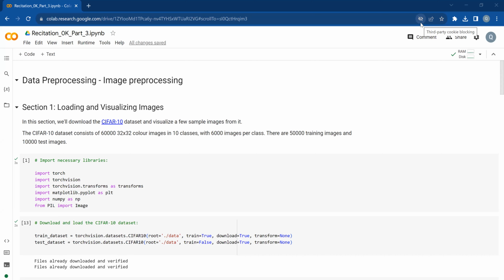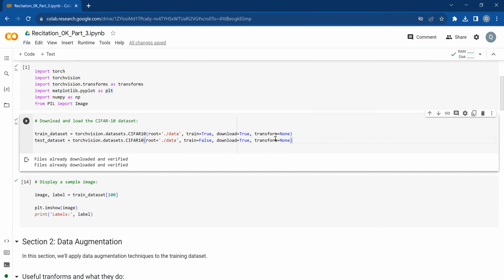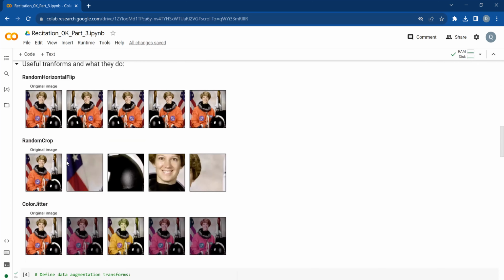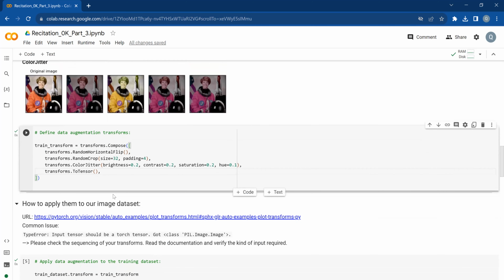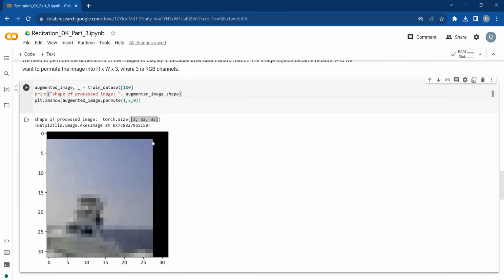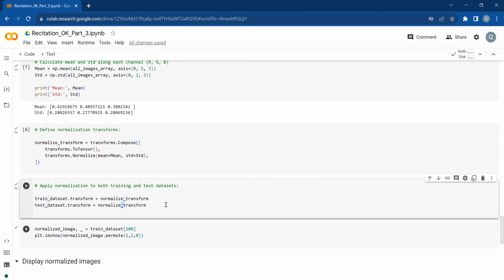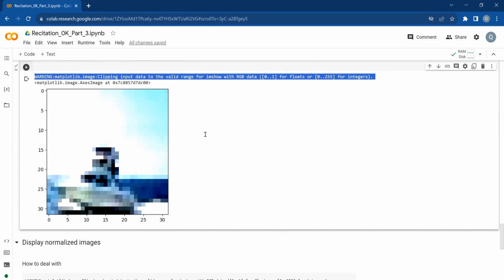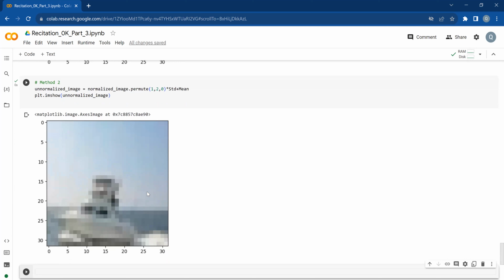F23 Recitation 0K: Data Preprocessing (Part 3: Images)